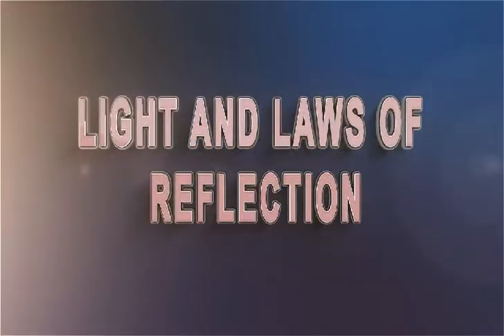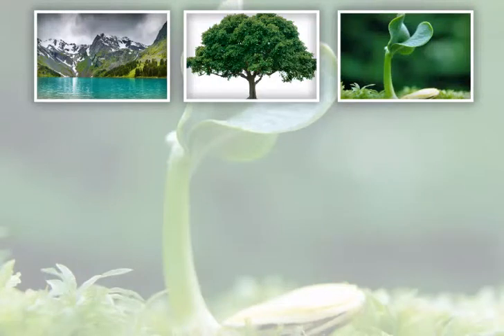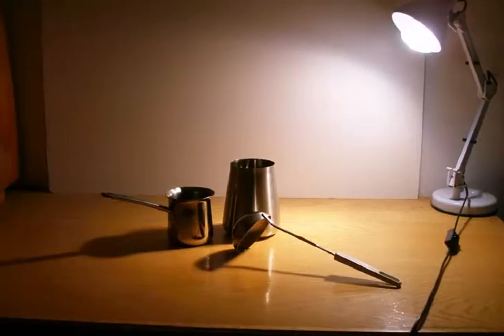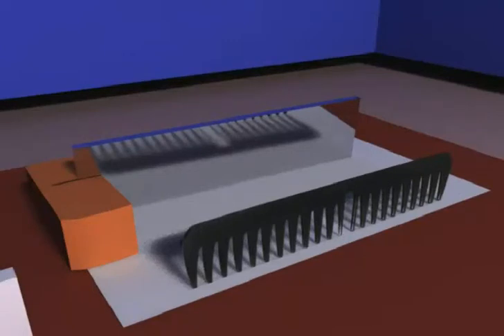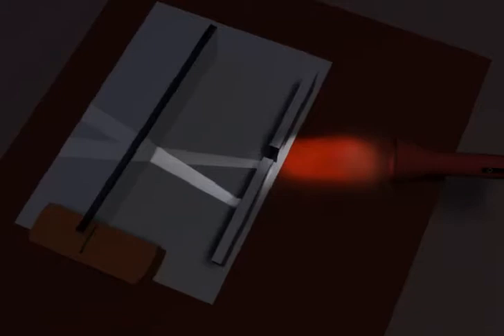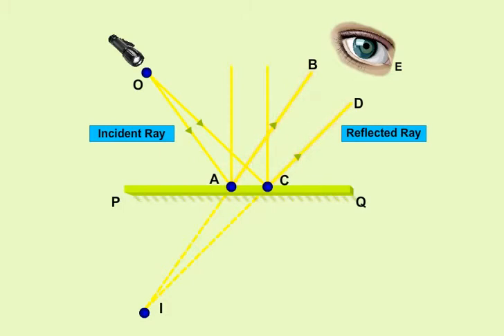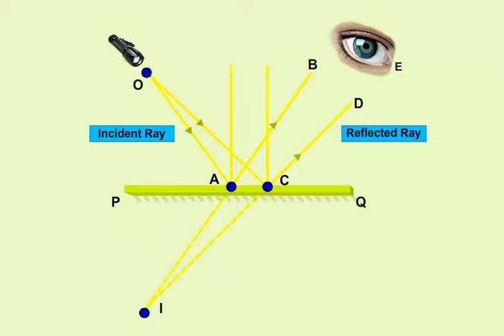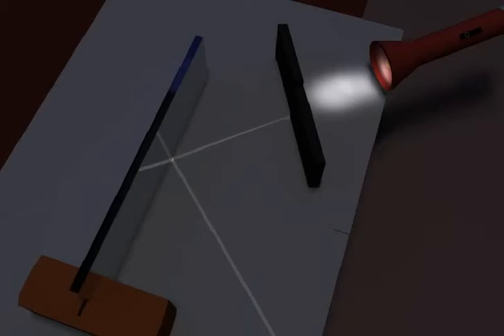NCERT CBSE Class 8 Science Chapter 16 Light Part 4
In this video “Light and Laws of Reflection” has been explained according to NCERT CBSE Class 8 Science Chapter 15 “Light”. for complete free access to the course